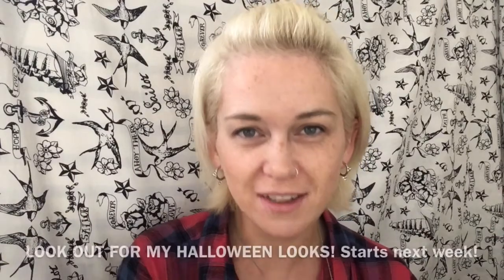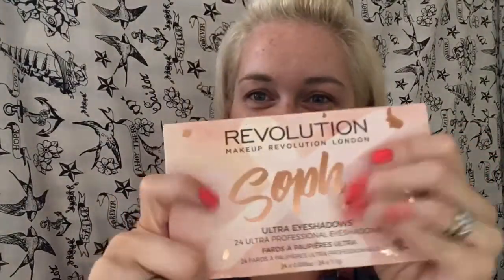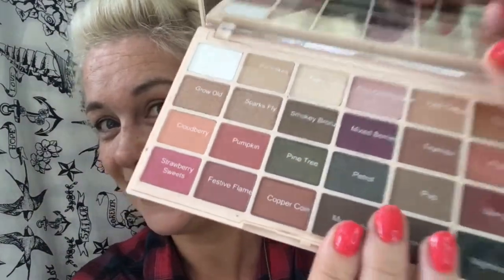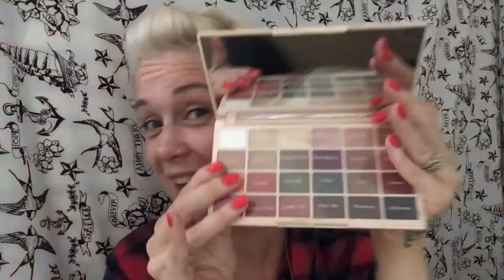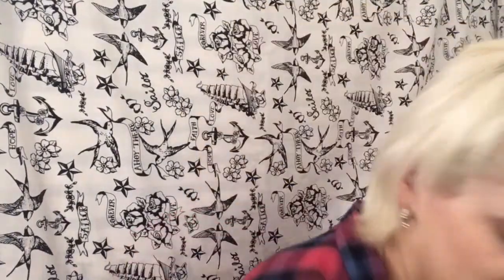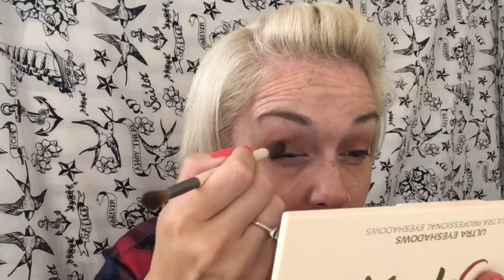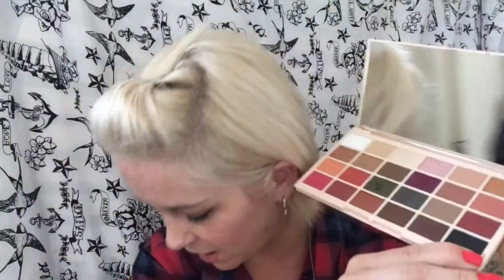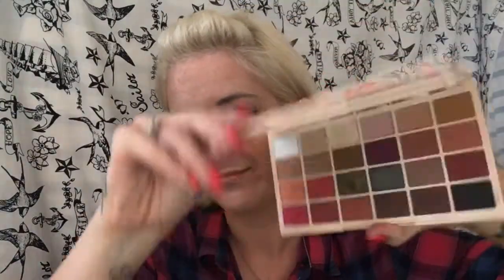Testing Soph x Eyeshadow palette! First impression!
Hey guys. So here I am testing the new palette from revolution! I love the you tuber who helped to create this. sophdoesnails. She's awesome. Here's a link to her channel and her announcement video.

Here's the link to buy the palette for £10.00.